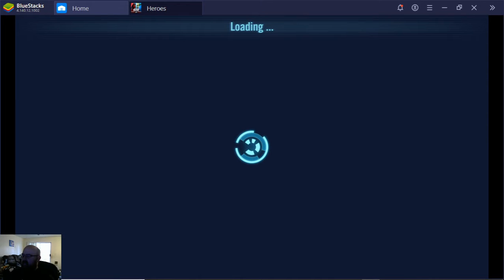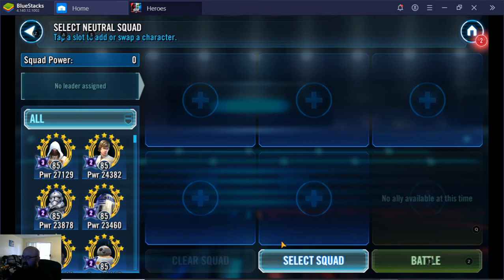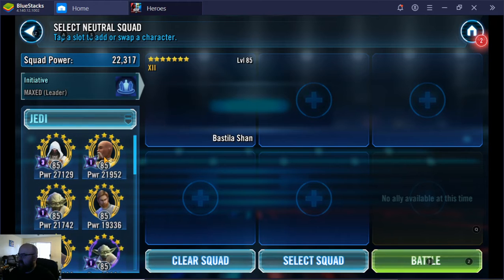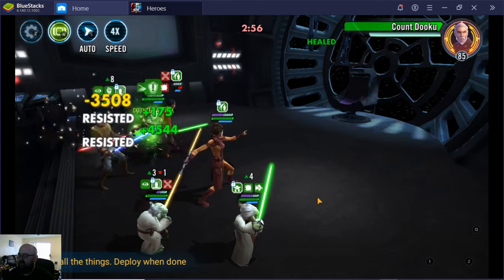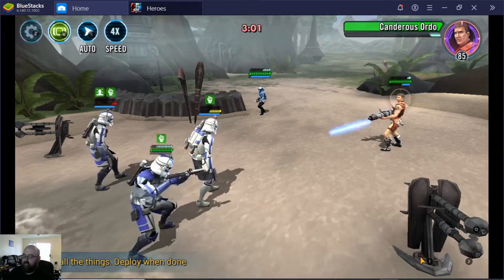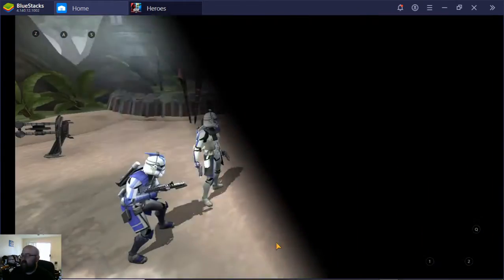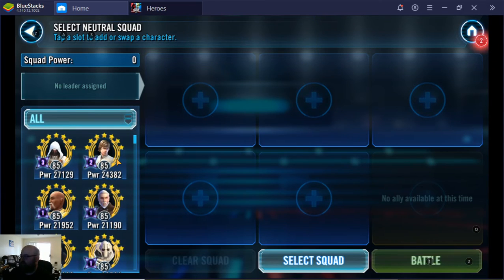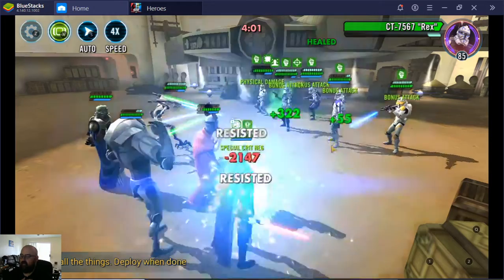GAC Round 2 Super Speed 2019 11 19 13 23 32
The Super Fast Round Two of the GAC.